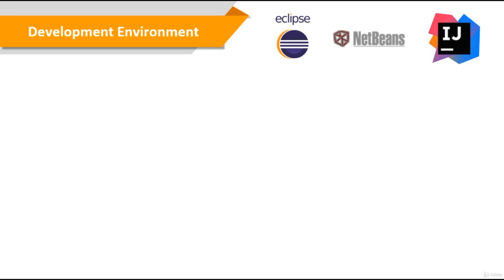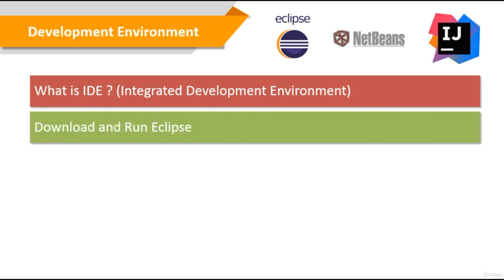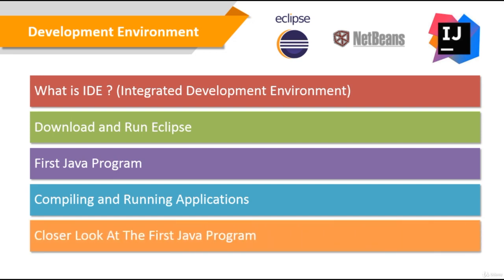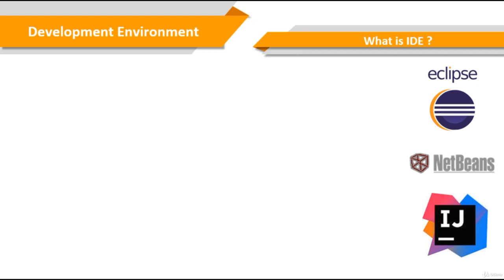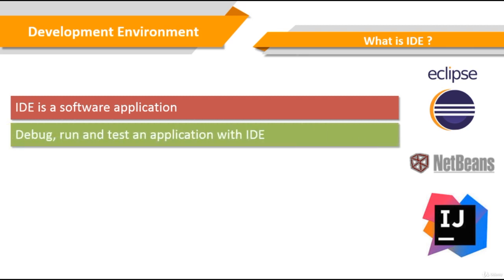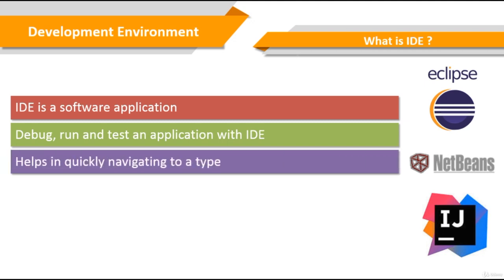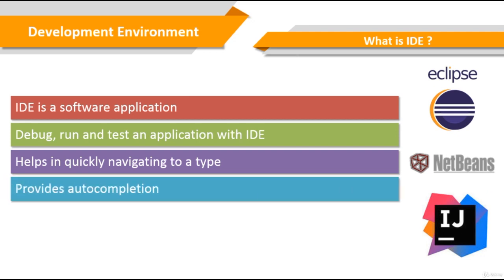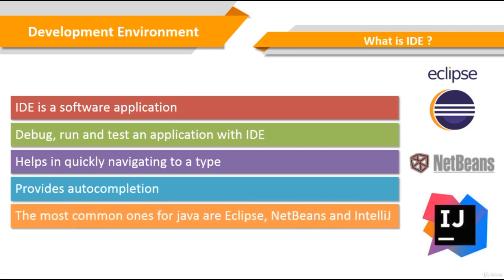What is IDE (Integrated Development Environment) in Programming| Lecture 3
Title: "What is IDE (Integrated Development Environment) in Java | Lecture 3"

Description:
Welcome to Lecture 3 of our Java programming series, "What is IDE (Integrated Development Environment) in Java." In this tutorial, we'll introduce you to the concept of Integrated Development Environments (IDEs) and how they play a crucial role in the world of Java development.

In this lecture, we'll cover the following key topics:

1. **Understanding IDEs**: We'll start by explaining what an Integrated Development Environment (IDE) is and why it's an essential tool for Java developers. IDEs provide a streamlined and efficient way to write, debug, and manage Java code.

2. **Popular Java IDEs**: We'll introduce you to some of the most popular Java IDEs, including Eclipse, IntelliJ IDEA, and NetBeans. Each of these IDEs has its own set of features and advantages, making them suitable for different types of Java development projects.

3. **Features and Benefits**: Explore the various features and benefits of using an IDE for Java development. We'll discuss code autocompletion, syntax highlighting, debugging tools, project management, and more.

4. **Setting Up an IDE**: We'll walk you through the process of downloading and installing a Java IDE of your choice. We'll also provide tips on configuring your IDE for a smooth development experience.

5. **Creating Your First Java Project**: Learn how to create a new Java project in your chosen IDE, write a simple Java program, and execute it within the IDE environment.

By the end of this lecture, you'll have a solid understanding of what an IDE is, why it's valuable for Java development, and how to set up and use one to write and manage your Java code efficiently.

Whether you're a beginner looking to start your Java coding journey or an experienced developer seeking to optimize your workflow, understanding how to use an IDE effectively is a crucial skill.

Let's continue our Java learning journey with the power of Integrated Development Environments!